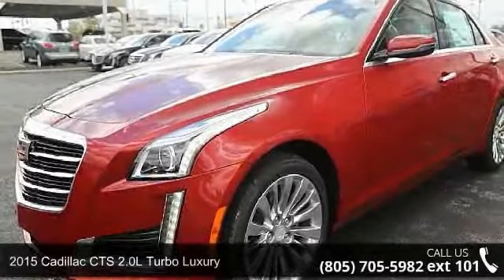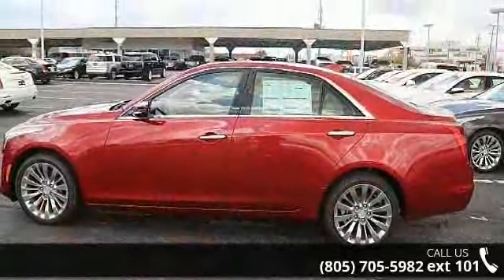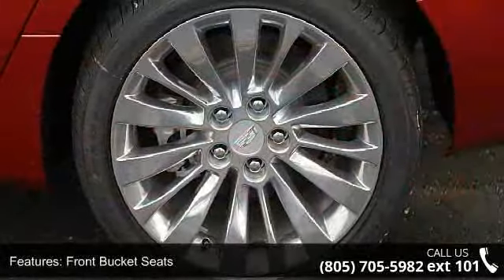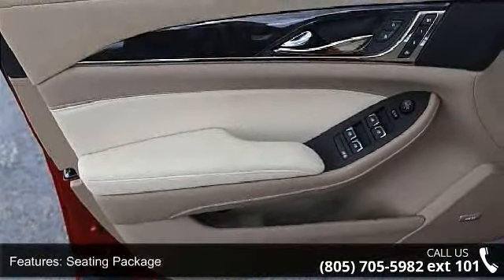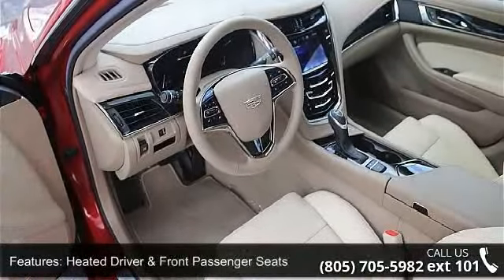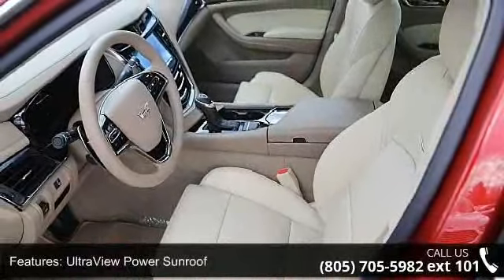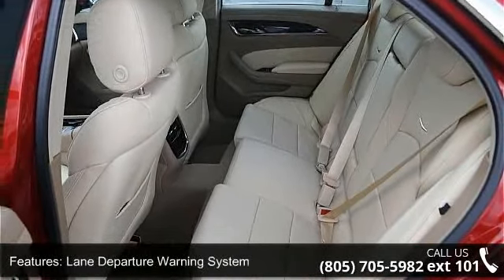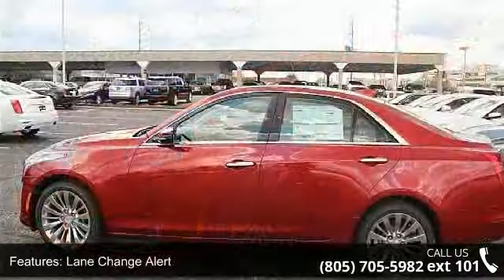2015 Cadillac CTS 2.0L Turbo Luxury - Crestmont Cadillac ...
2015 Cadillac CTS 2.0L Turbo Luxury Condition: New Mileage: 8 Transmission: 6-Speed Automatic Exterior Color: Red Doors: 4 Stock: #150468 Cylinders: 4